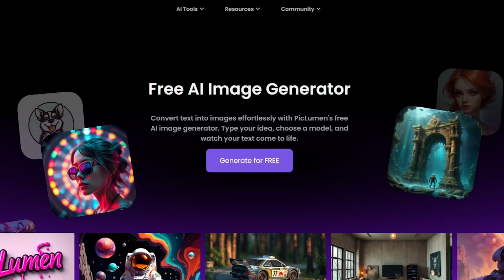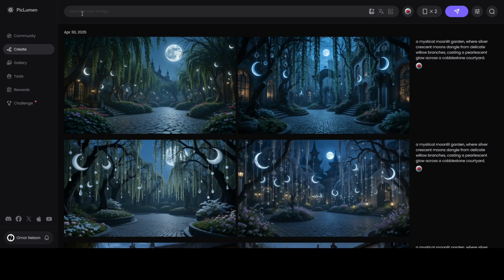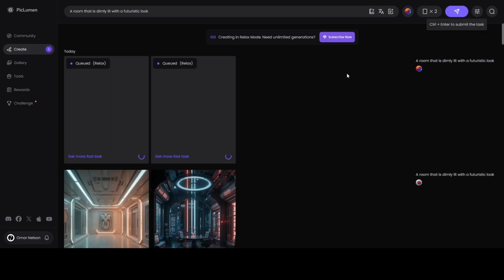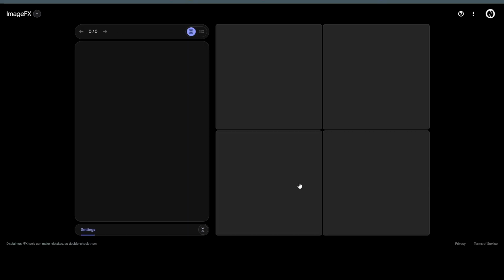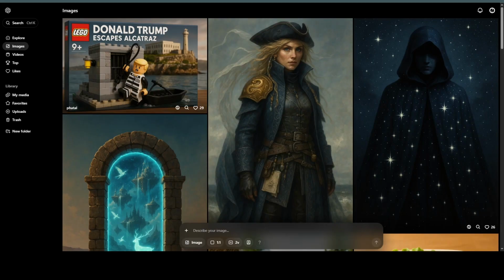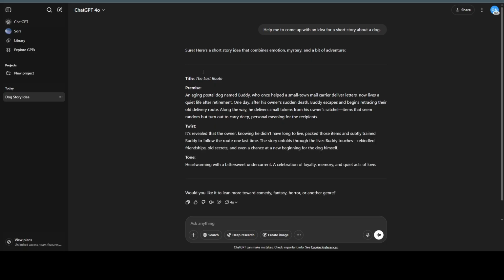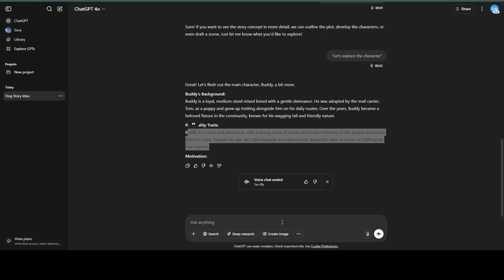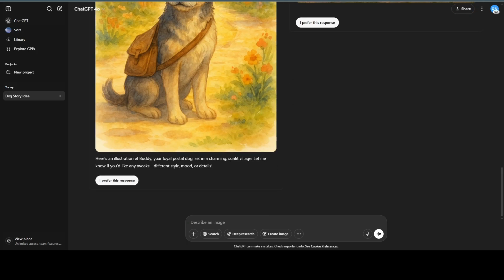AI IMAGE & IDEA BASICS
A good starting point for creating Ai images and working out your ideas for creating videos. The very basic level and foundation.